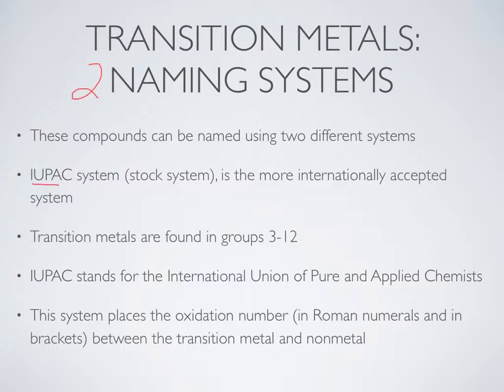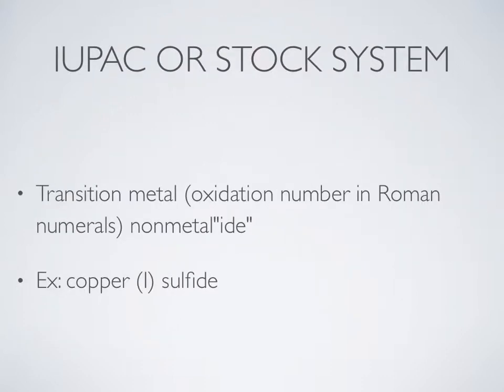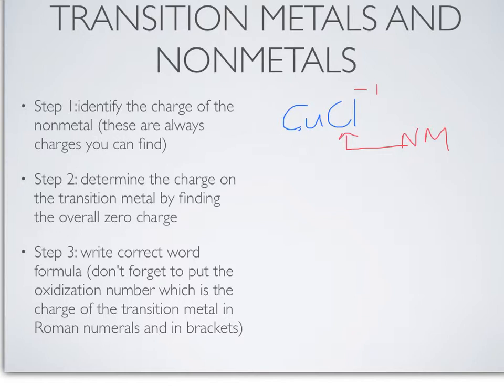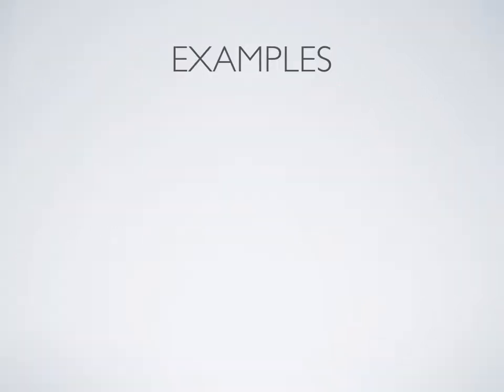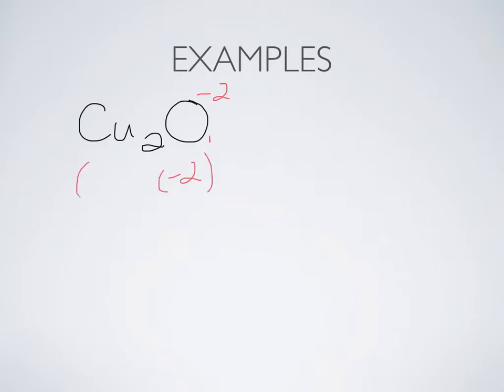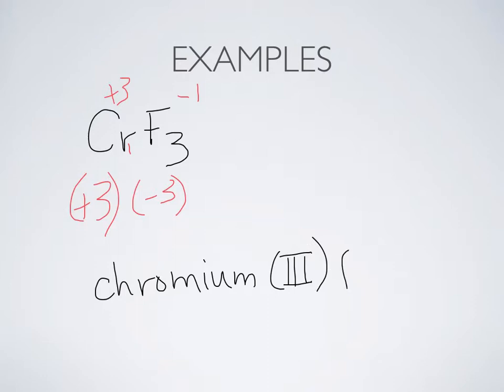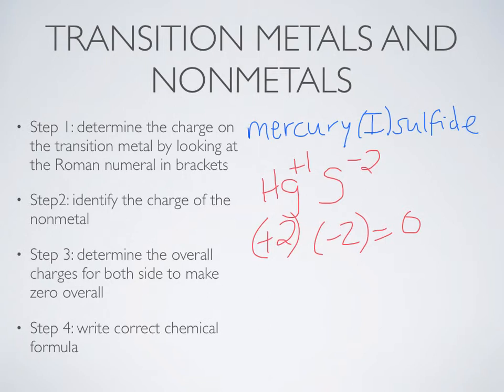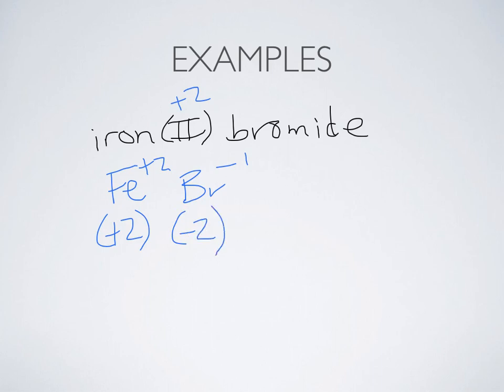transition metals and polytomic ions